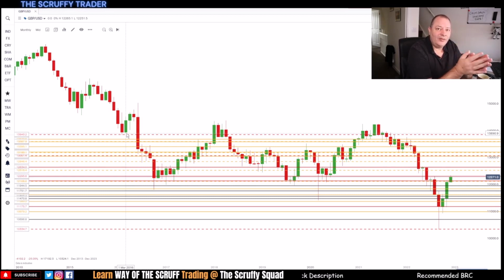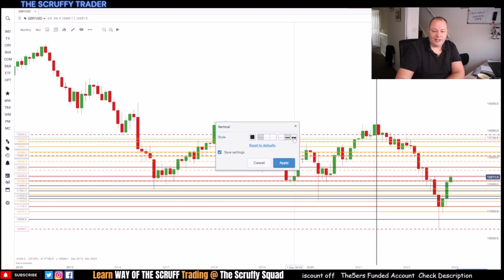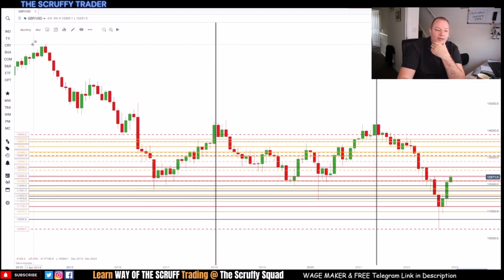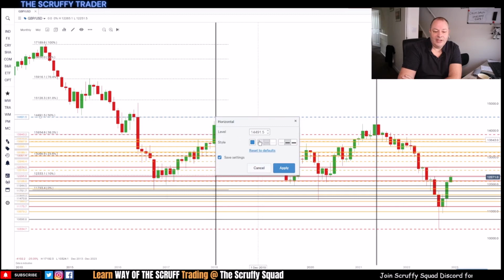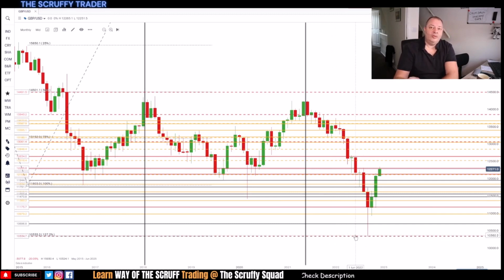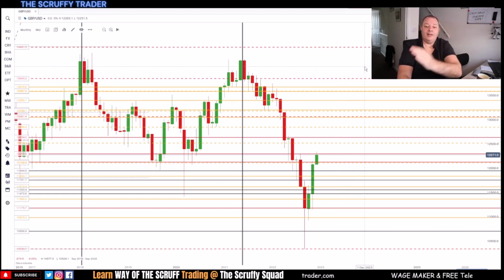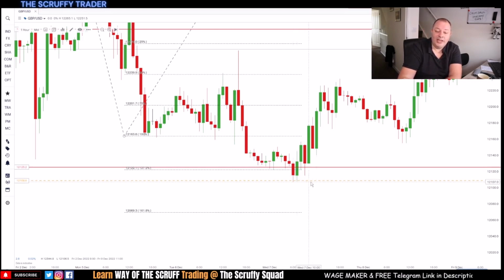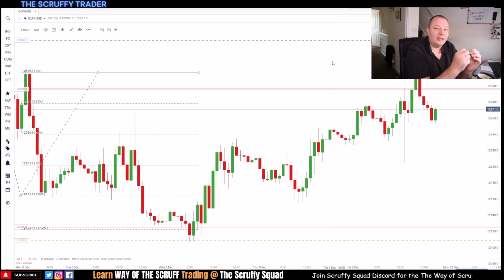HOW TO USE ADVANCED FIBONACCI to Day Trade Forex